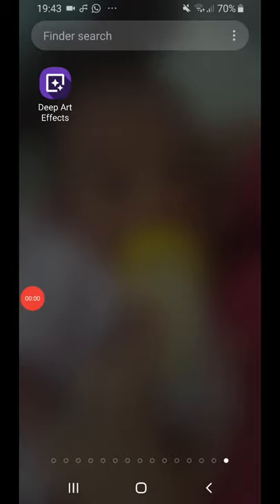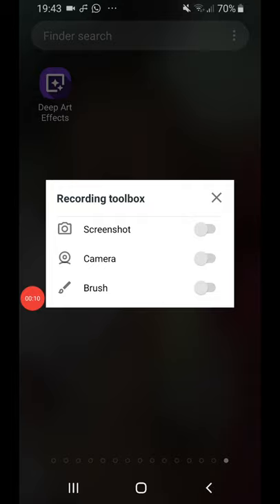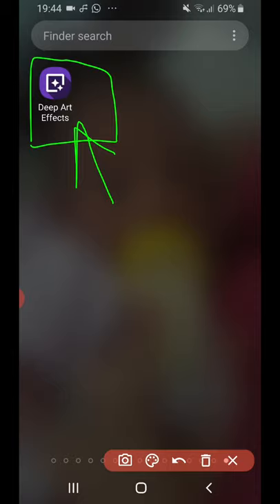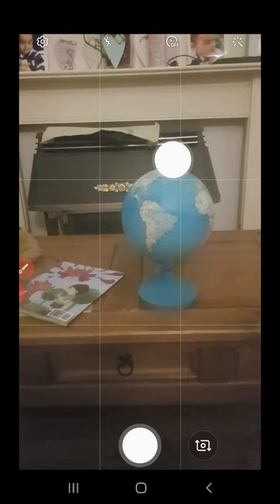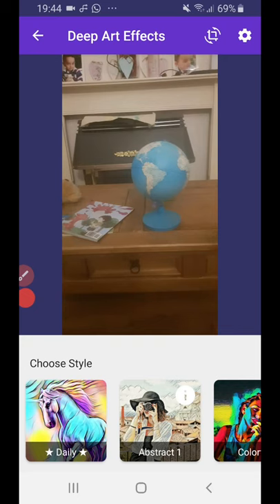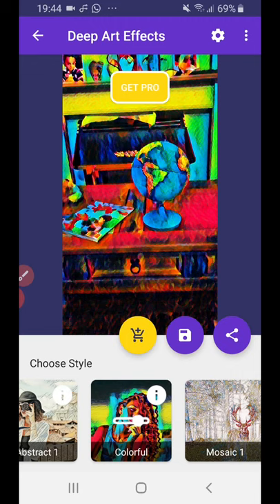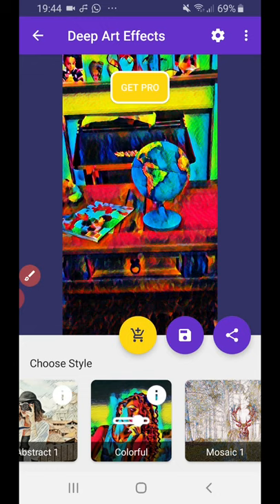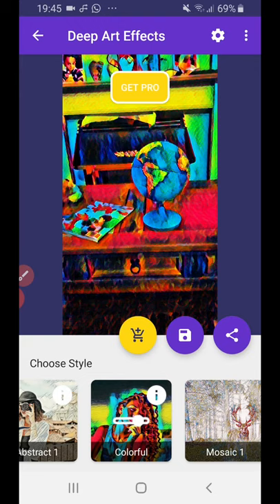Deep art effects part 1: Fun artistic effects 😍❤🙌💖✨ | Anddroid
This app produces fantastic artistic effects on your photos. Please have a go. It is amazing 😮😍😘🥰🤩. So easy. Have a look. Enjoy. 🙃. see part 2 not to be missed

Style Transfer - YouTube Playlist (more ways and apps to turn photos into instant art)

This is all done with amazing artificial intelligence 😮😮😮🤩